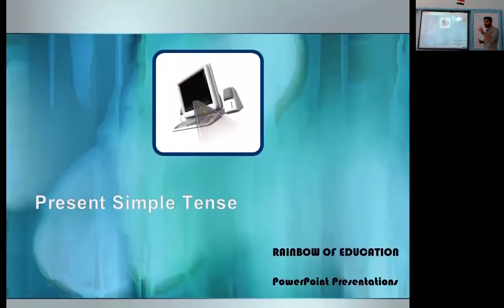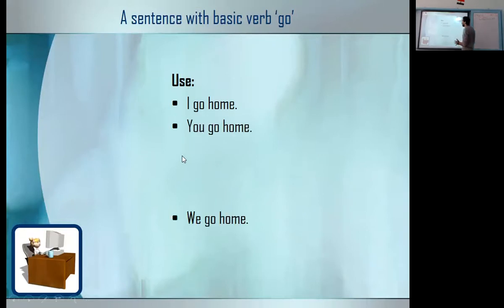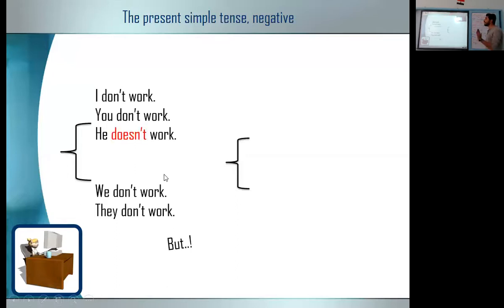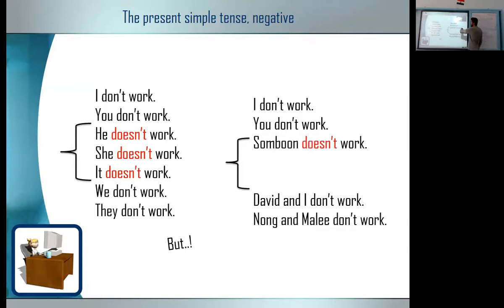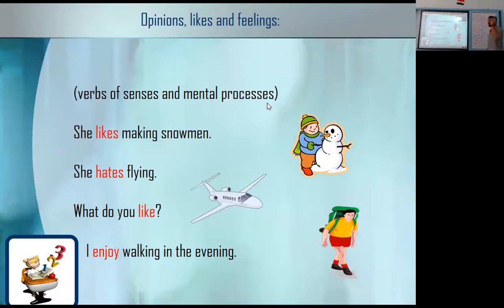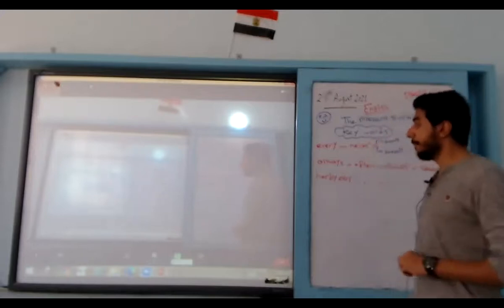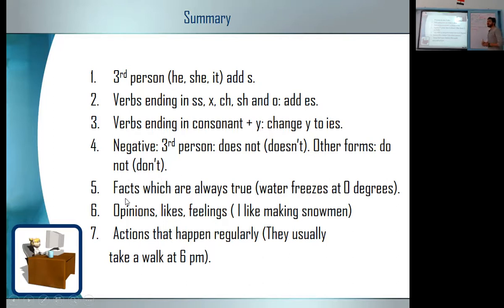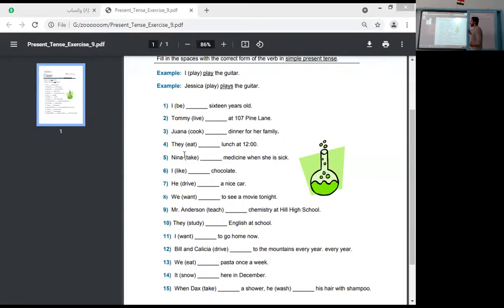مراجعة علي ما سبق دراسته في مادة اللغة الانجليزية من منهج الصف الثاني الاعدادي